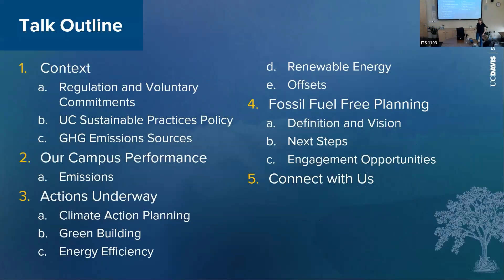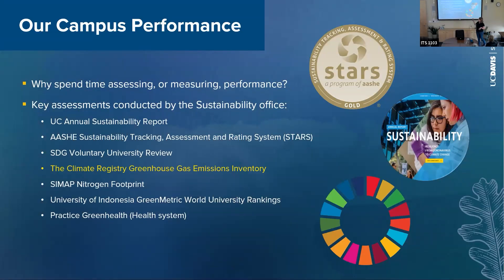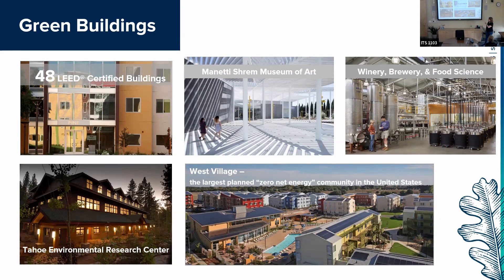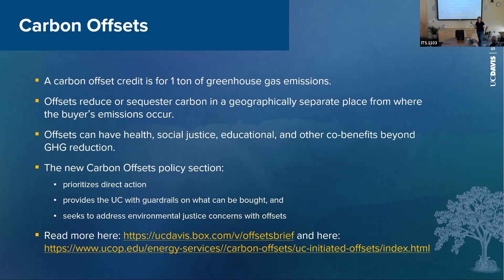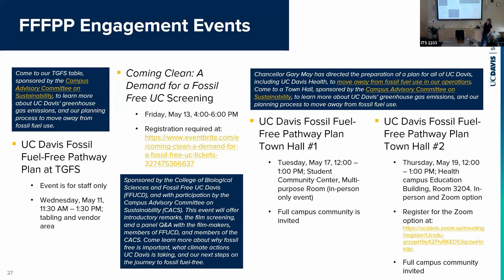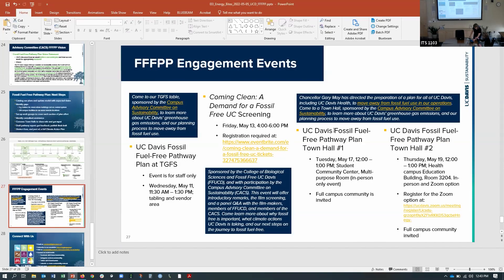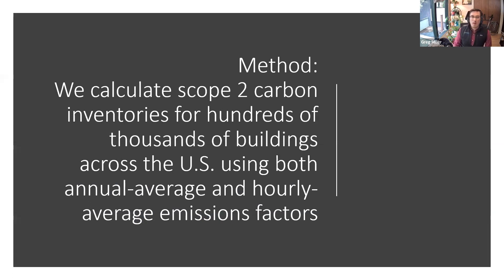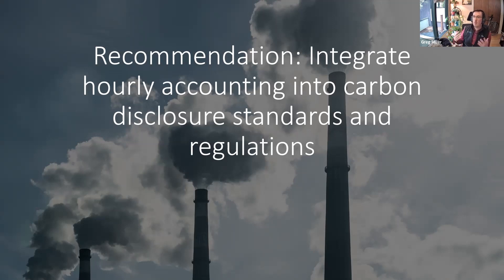Energy Bites: May 5, 2022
Bite 1: UC Davis Fossil Fuel Free Pathway Plan and UC Davis Greenhouse Gas Emissions
Camille Kirk, Office of Sustainability

Bite 2: Hourly Accounting of Carbon Emissions from Electricity Consumption
Greg Miller, Energy Graduate Group